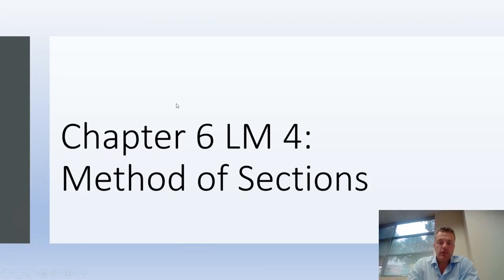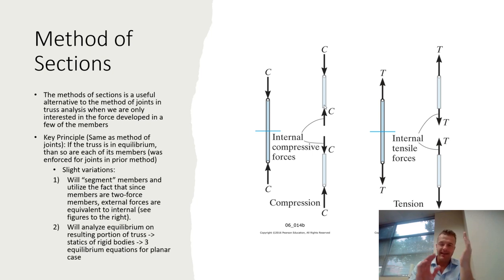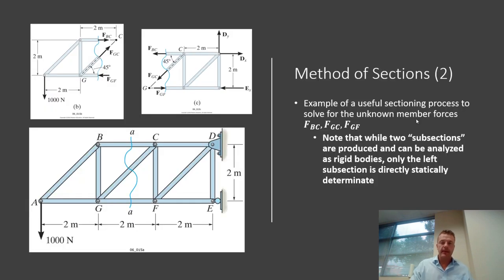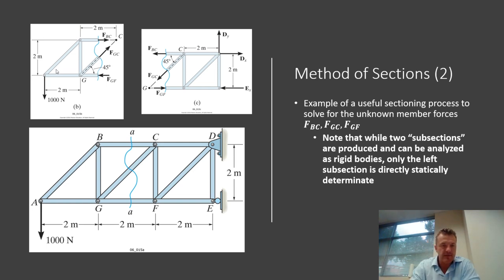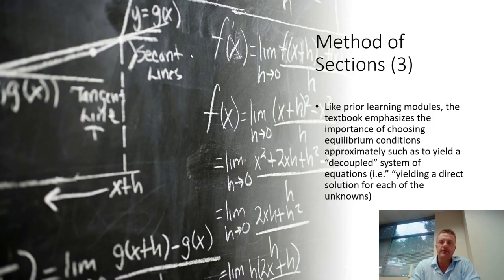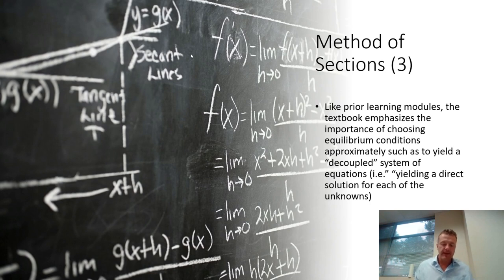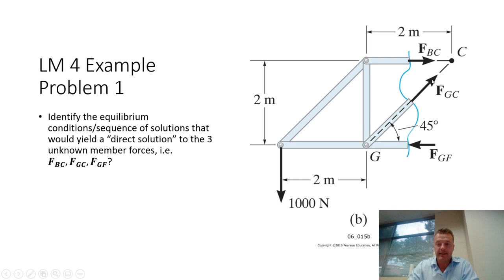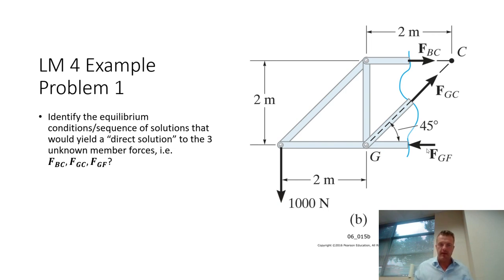Chapter 6 LM 4 - Method of Sections